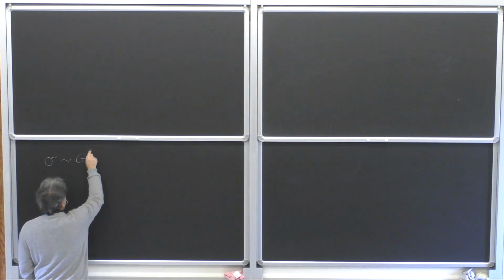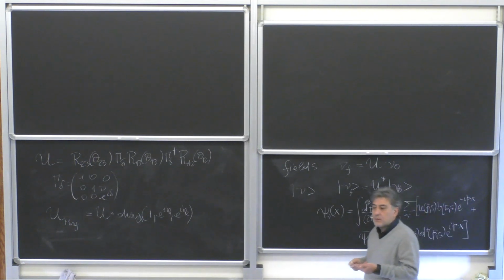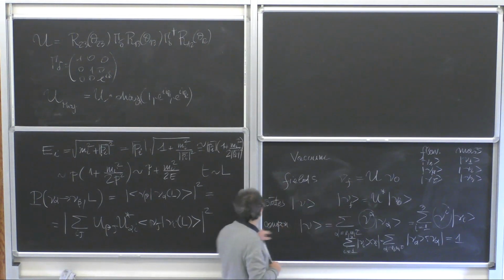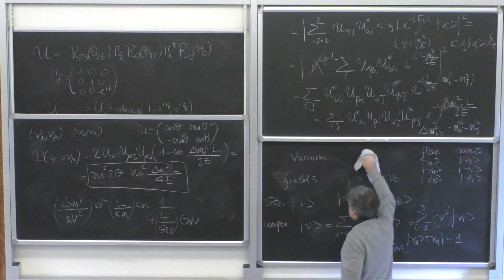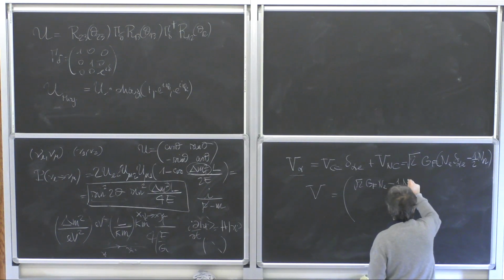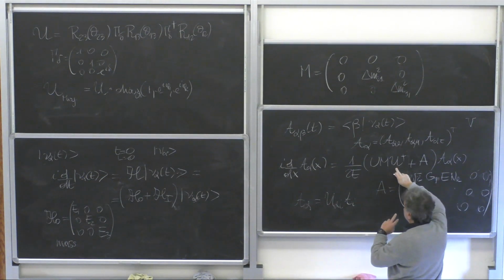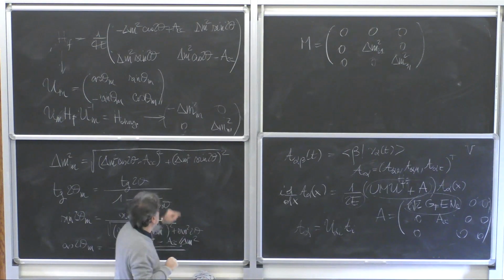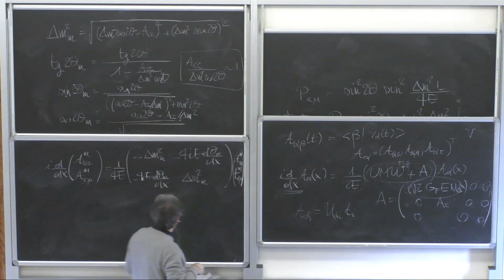Antonio Marrone: "Neutrino Physics and Astrophysics" - Lecture III